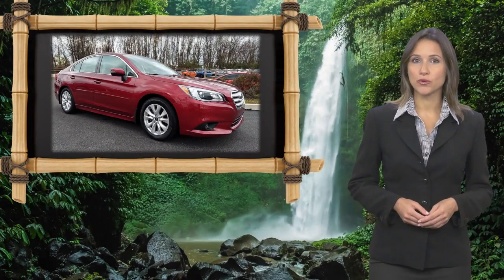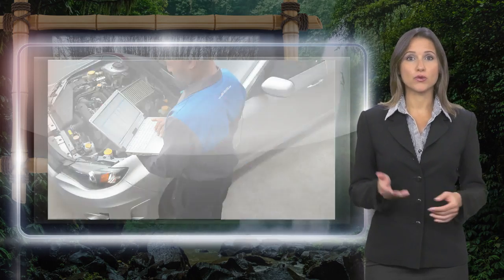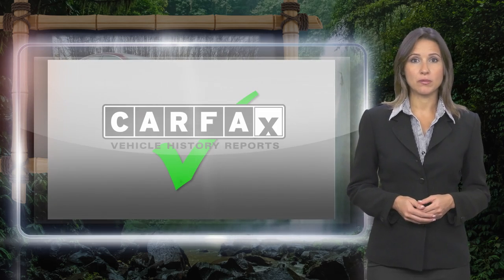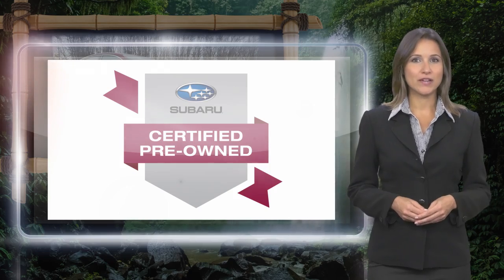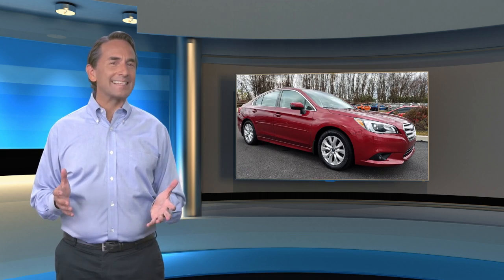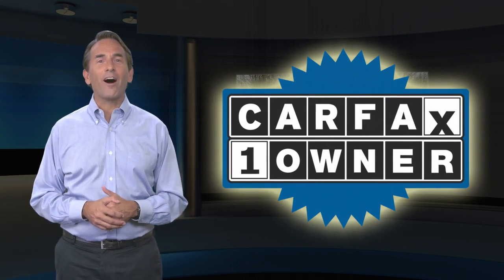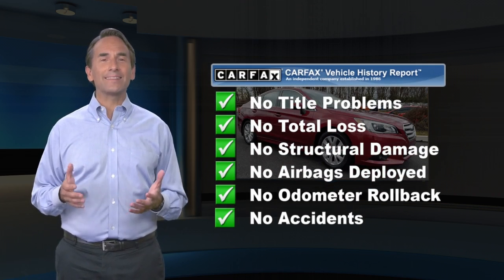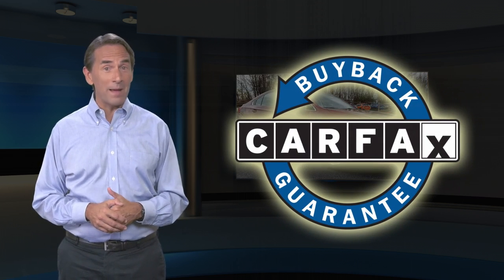Certified 2017 Subaru Legacy Premium, Glen Mills, PA S201826Y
Concordville Subaru

Certified. 2017 Subaru Legacy 2.5i Premium *SUBARU CERTIFIED*, *HEATED SEATS*, *BACK UP CAMERA*.Subaru Certified Pre-Owned Details:* Warranty Deductible: $0* Vehicle History* Roadside Assistance* Powertrain Limited Warranty: 84 Month/100,000 Mile (whichever comes first) from original in-service date* Transferable Warranty* SiriusXM 3-Month trial subscription, $500 Owner Loyalty coupon & 1 year trial subscription to STARLINK* 152 Point InspectionCARFAX One-Owner. Clean CARFAX.Odometer is 10622 miles below market average! 25/34 City/Highway MPGAwards:* 2017 IIHS Top Safety Pick+ * 2017 KBB.com 10 Best Used Cars Under $20,000 * 2017 KBB.com 10 Best All-Wheel-Drive Vehicles Under $25,000 * 2017 KBB.com Best Resale Value Awards * 2017 KBB.com Brand Image Awards * 2017 KBB.com 10 Most Awarded Brands * 2017 KBB.com 5-Year Cost to Own AwardsReviews:* Standard all-wheel drive in a segment where it's rare to even be an option; excellent outward visibility; high-tech safety features work well and are widely available throughout the lineup; top crash test scores. Source: Edmunds

[RLVID:1931:f2150c0849446a8b:c5fff77e4f2ae916:1]